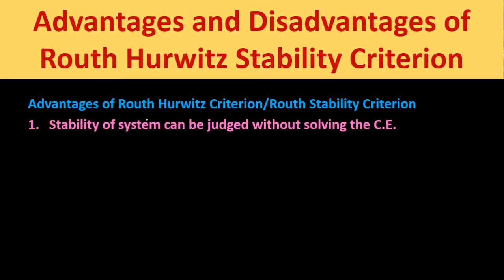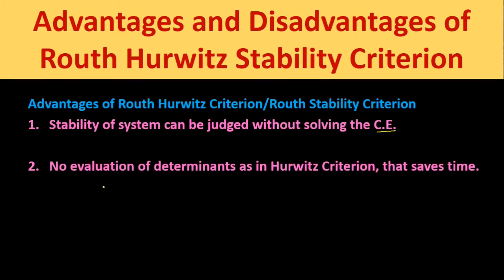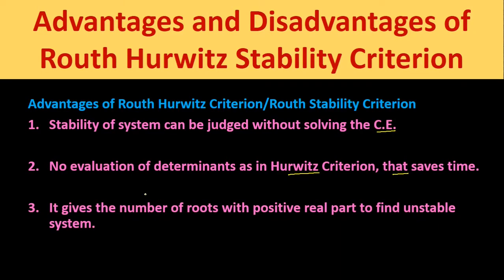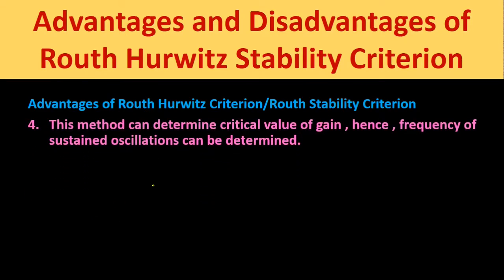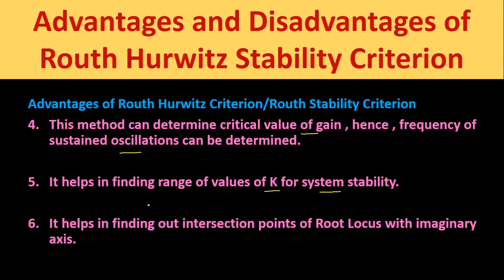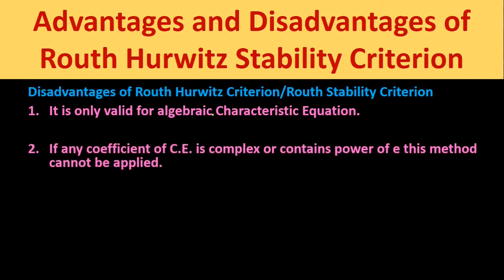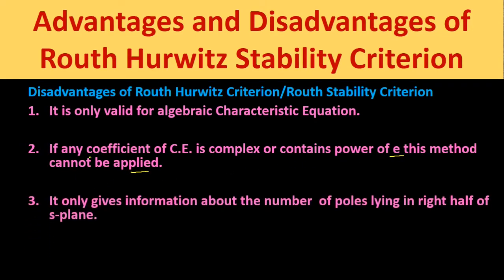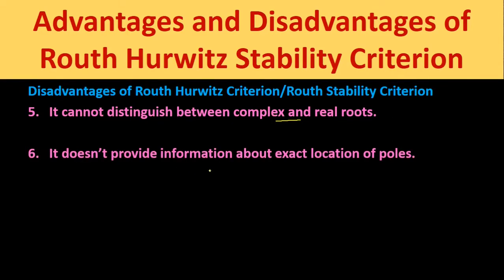Advantages and Disadvantages of Routh Hurwitz Stability Criterion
Advantages of Routh Hurwitz Criterion/Routh Stability Criterion
Stability of system can be judged without solving the C.E.

No evaluation of determinants as in Hurwitz Criterion, that saves time.

It gives the number of roots with positive real part to find unstable system.

This method can determine critical value of gain , hence , frequency of sustained oscillations can be determined.

It helps in finding range of values of K for system stability.

It helps in finding out intersection points of Root Locus with imaginary axis.

Disadvantages of Routh Hurwitz Criterion/Routh Stability Criterion
It is only valid for algebraic Characteristic Equation.

If any coefficient of C.E. is complex or contains power of e this method cannot be applied.

It only gives information about the number  of poles lying in right half of s-plane.

Values of roots is not available.

It cannot distinguish between complex and real roots.

It doesn’t provide information about exact location of poles.

It doesn’t suggest methods of stabilizing unstable system.

This method applicable only to Linear Control Systems.